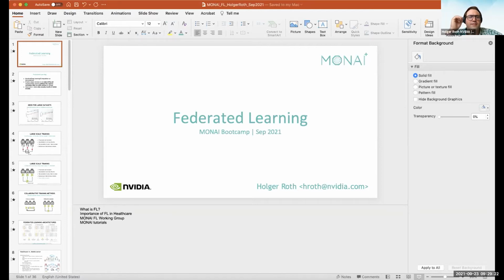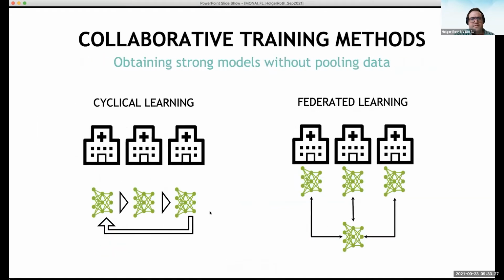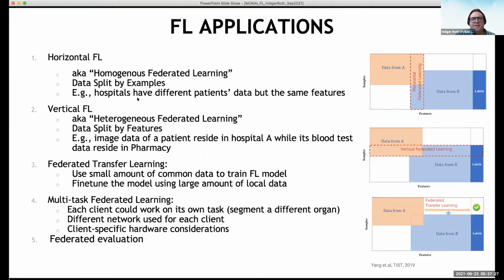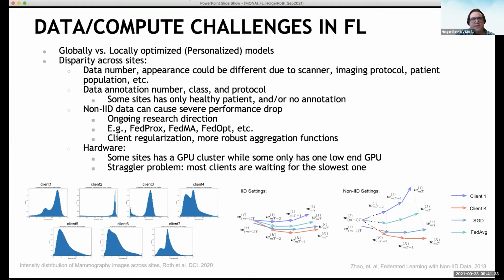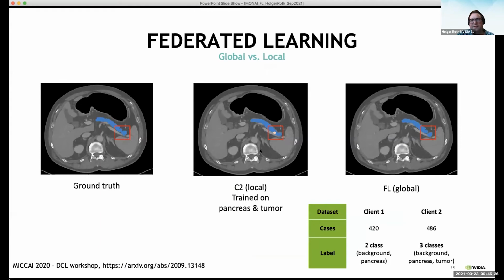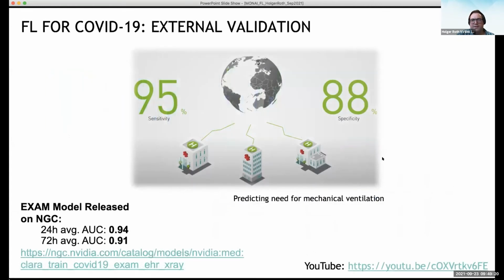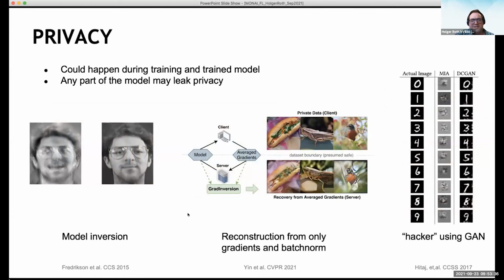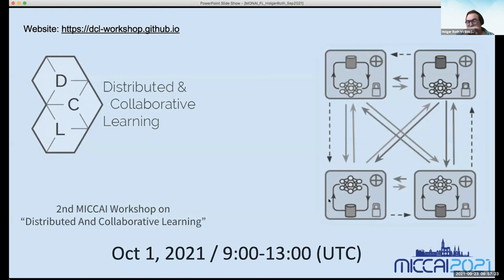MONAI Bootcamp 2021 - Federated Learning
Presenter: Holger Roth

This presentation looks at Federated Learning: What is it, why is it useful, and how does it apply to healthcare? It covers multiple use cases of existing Federated Learning studies and highlights the MONAI Federated Learning Working Group and tutorials already available in MONAI.